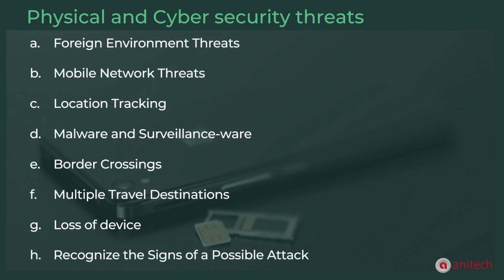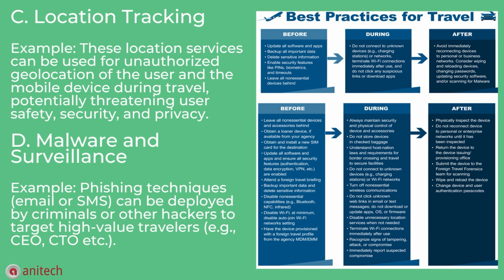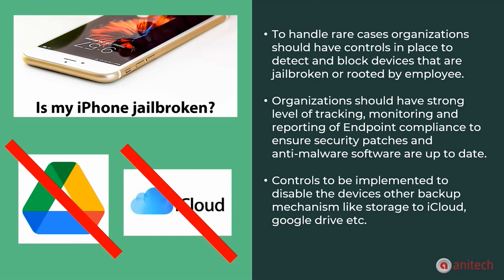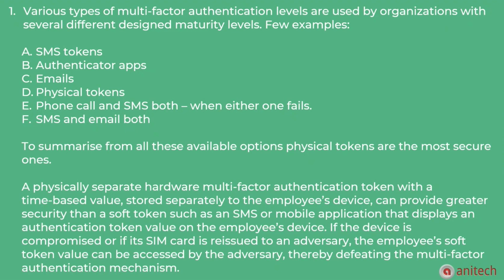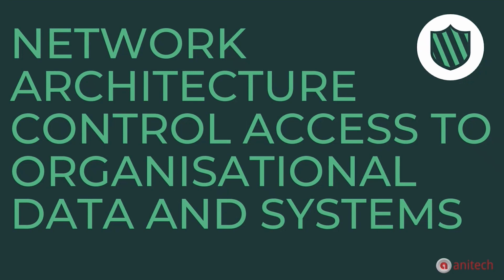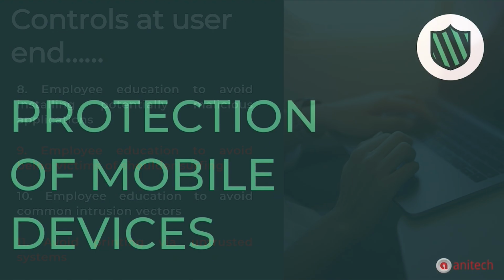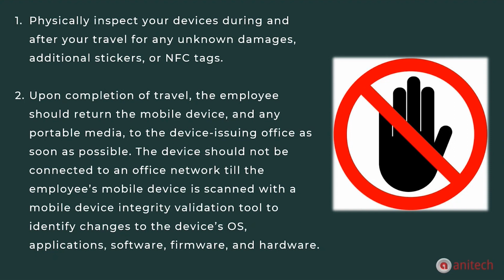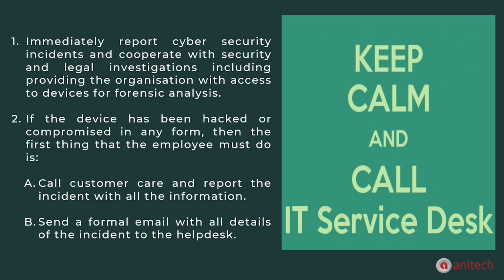Information Security Rules for Overseas Travel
On popular demand, here is the screen recording of Anitech's last webinar on 'Information Security Rules For Overseas Travel.'

Do watch the entire video for in-depth industry-level knowledge of the information security rules and procedures to be followed during overseas travel.
Our consultants, Prashant Sharma and Sharen Oliver have explained each concept in detail.

If you want to book a consulting session for more knowledge and guidance on effectively utilising information security rules while travelling to another country and take care of your data and that of your employees, do contact us!

Our team will be happy to help you!